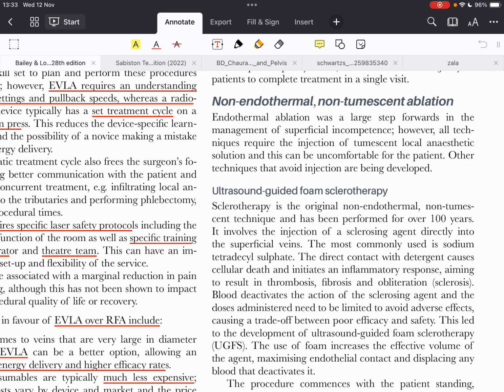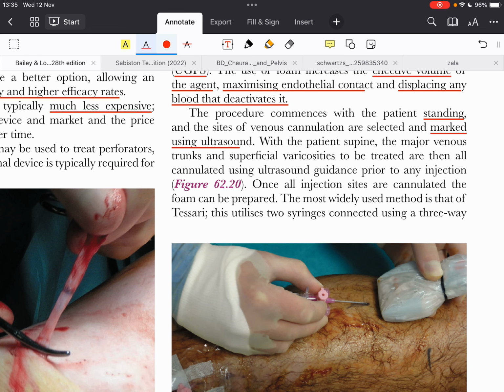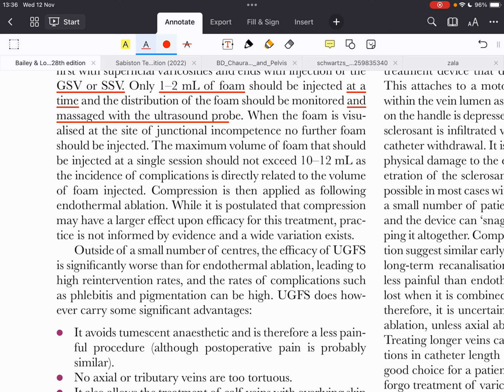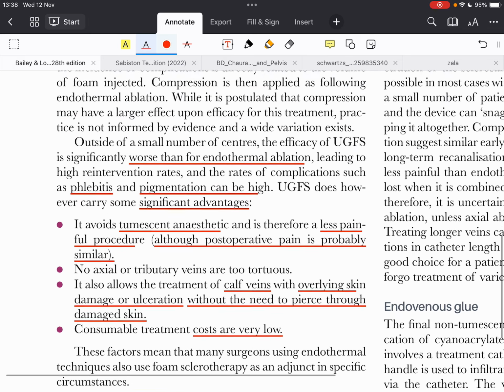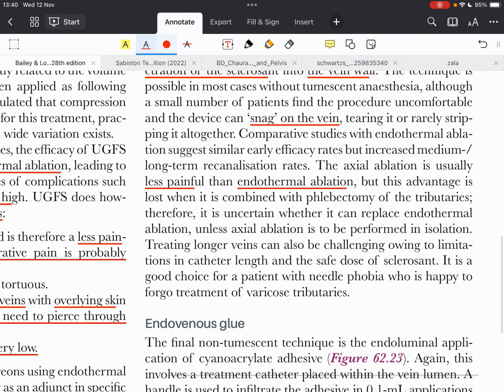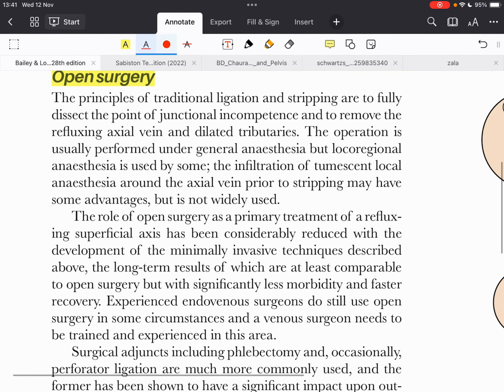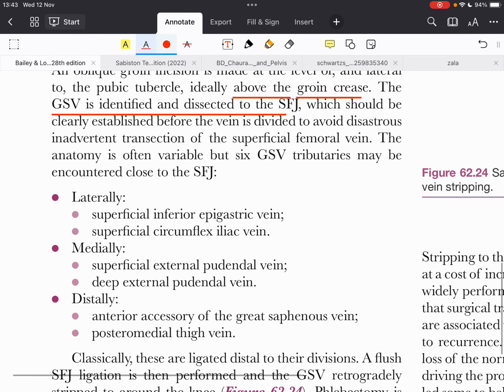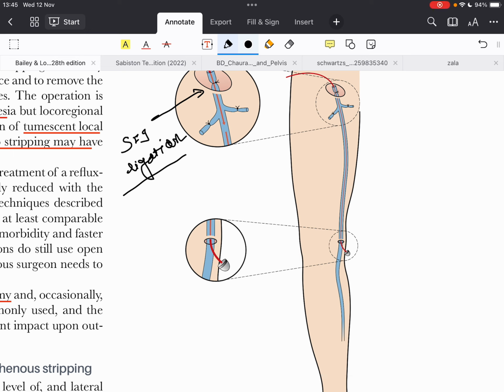Reading Bailey & Love with Me – Part 2 | Venous Disorders Continued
📖 Reading Bailey & Love with Me – Part 3

Continue exploring the Venous Disorders chapter from Bailey & Love’s Short Practice of Surgery (28th Edition) in this guided reading session.

🩺 Perfect for:
– MBBS Final Year Students
– Postgraduates in General Surgery
– NEET-SS & Surgical Entrance Preparation

💡 Learn directly from the standard textbook with calm, concept-based narration. Pause, take notes, and let’s master Bailey & Love one chapter at a time.

📚 Reference: Bailey & Love’s Short Practice of Surgery, 28th Edition

🎥 Series Playlist → Reading Bailey & Love with Me